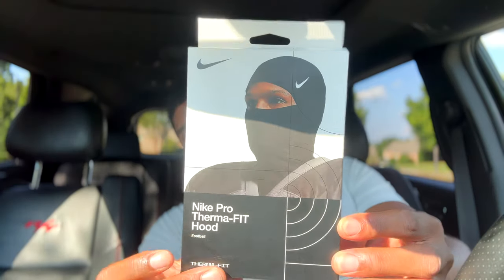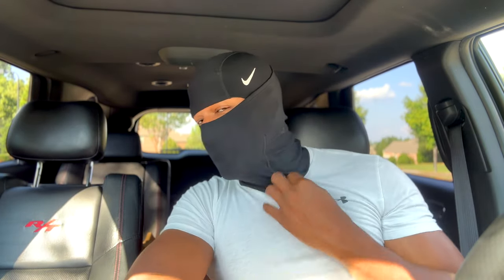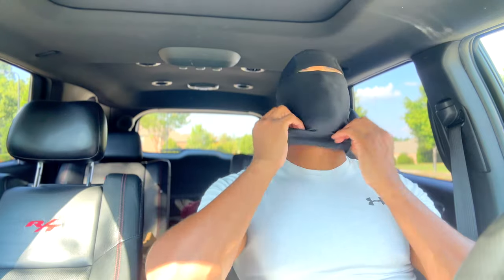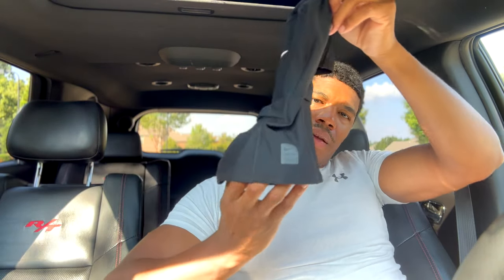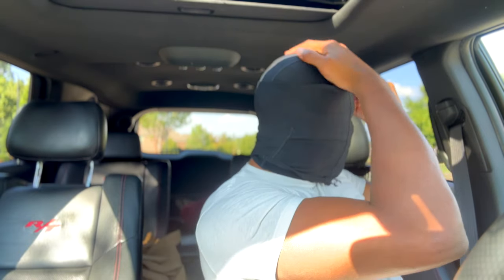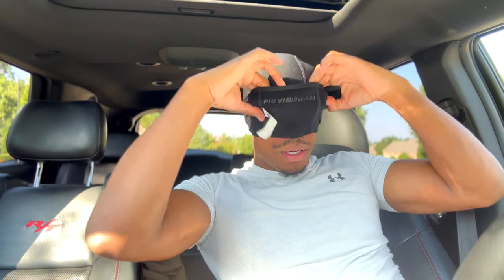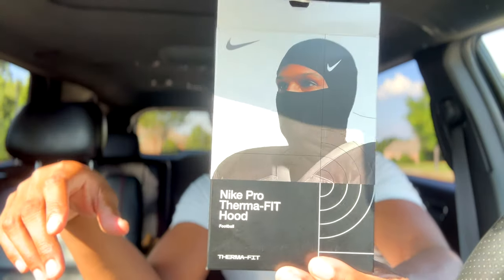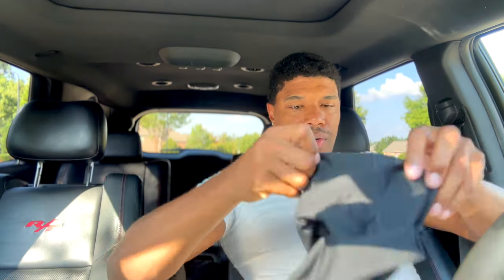I Wore the #1 Nike PRO SKI MASK for 30 Days and Here's What Happened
Nike Pro Combat Hyperwarm Hood Review
Mask beanie

Are you ready to transform your physique and achieve that sculpted, ripped look you've always wanted? Welcome to our comprehensive guide on how to get ripped! Whether you're aiming to build muscle mass, reduce body fat, or simply improve your overall fitness level, this channel is your ultimate resource for expert tips, workouts, and nutrition advice.

What You'll Discover:

Effective Workouts: From strength training routines to high-intensity interval training (HIIT) sessions, we've got workouts designed to maximize muscle growth and definition.
Nutrition Strategies: Learn about the best foods to fuel your workouts, support muscle recovery, and optimize fat loss.
Supplement Insights: Understand which supplements can enhance your performance and help you achieve your fitness goals faster.
Motivational Tips: Stay motivated and committed with our motivational content and success stories from real people who have transformed their bodies.
Whether you're a beginner looking to kickstart your fitness journey or a seasoned athlete aiming to take your physique to the next level, our channel provides the guidance and inspiration you need to succeed. Let's embark on this journey to a stronger, fitter, and more ripped you!